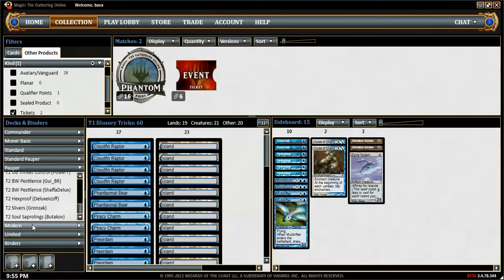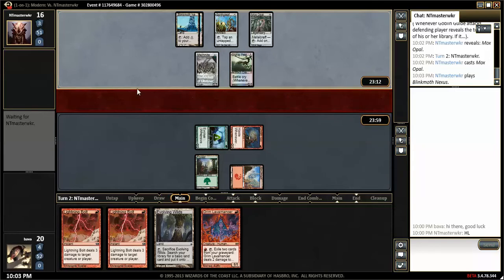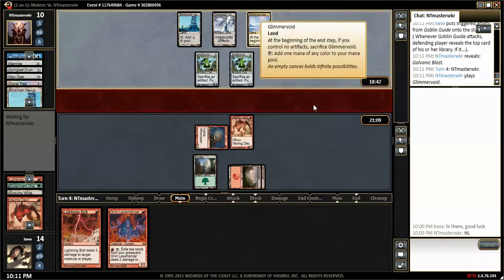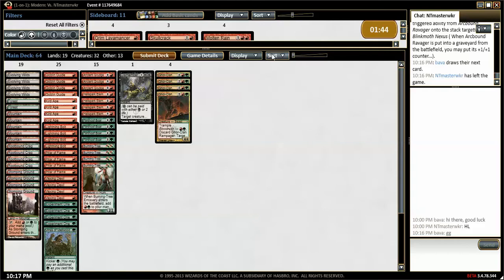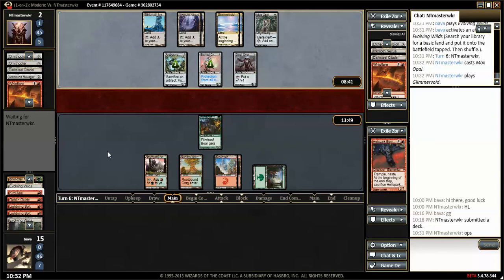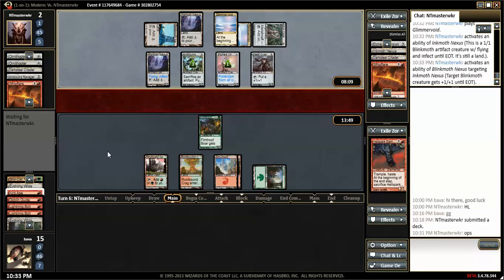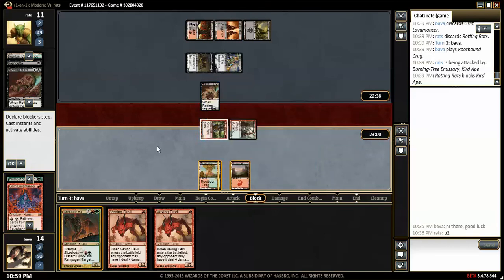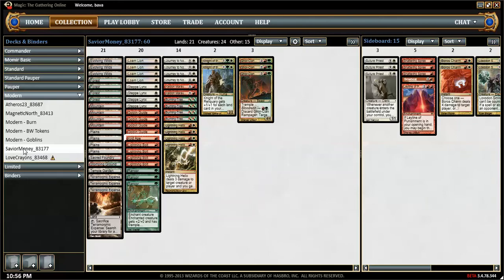Modern Gruul Aggro vs Affinity and Mono Black Confidant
Bava has a new Modern deck and he brings it out to play in the Tournament Practice room. He gets in one match against Affinity and half a match against some sort of black deck. He's even more of a noob than Dan when it comes to these things, and you're welcome to tell him so in the comments.

OTHER MODERN CONTENT ON MAGICGATHERINGSTRAT

Follow Dan's quest to find a Modern deck for the Dailies in The Modern Noob series

Here is a PRE where Dan played Hartford Red, a different take on Burn

TwitchTV Want more videos in more formats? Support our efforts by becoming a patron today